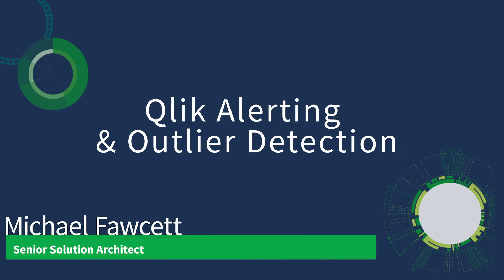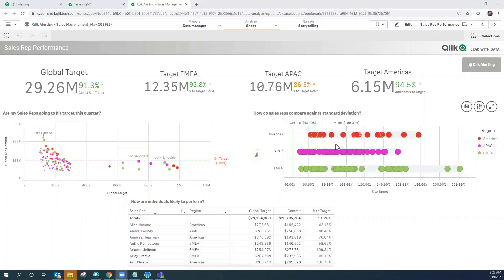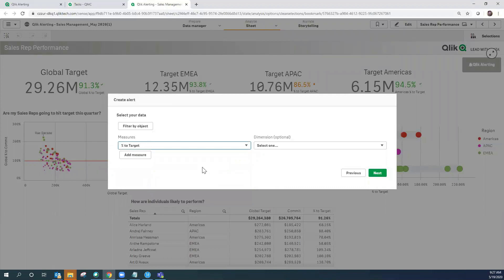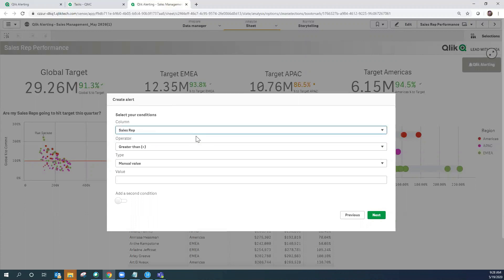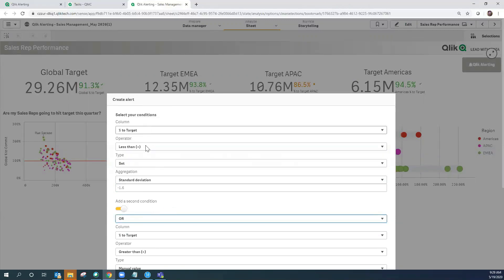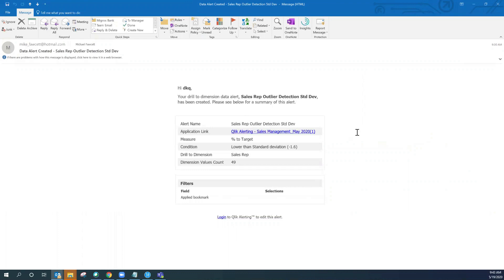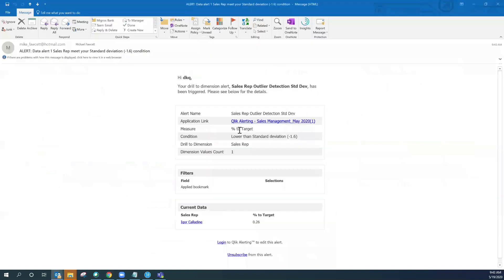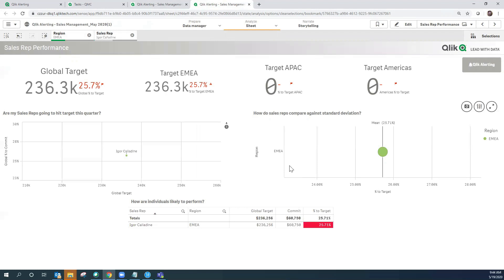Qlik Alerting & Outlier Detection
This video shows you how to do an outlier detection using standard deviation  in Qlik Alerting for data inside Qlik Sense